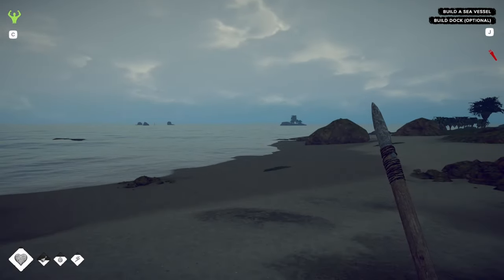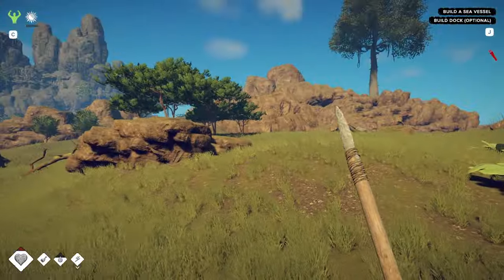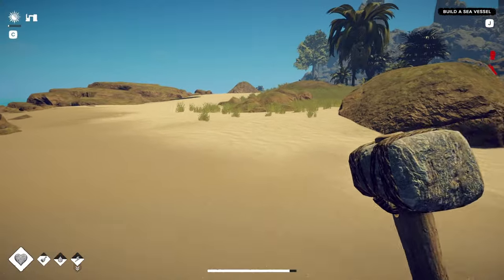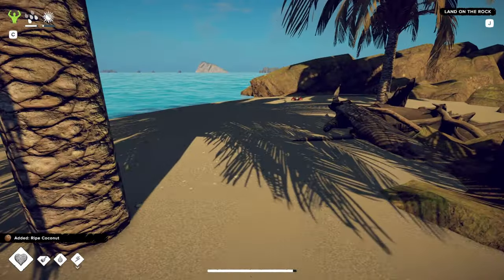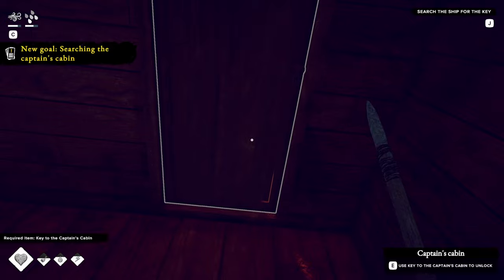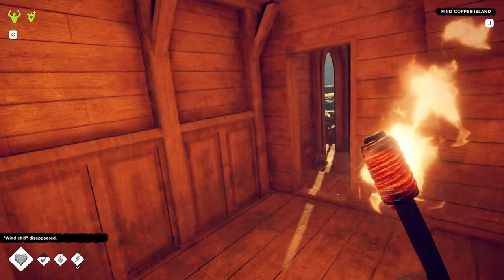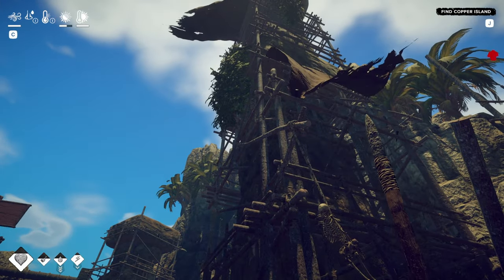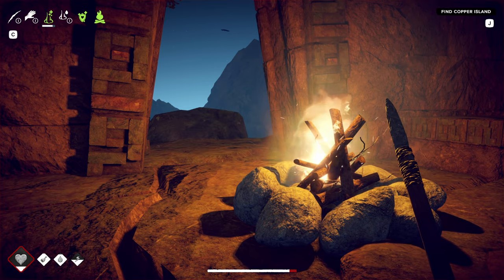FINALLY SEABOUND! | Survival: Fountain of Youth | Episode 3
This game will test your patience and mental state. It may just make you MADD.

EQUIPMENT:

Dell G15 i7 w/4060 8gb - 32gb Ram
RAZER Mouse and Keyboard
CRUA 27in 1440p Monitor
Elgato HD60x Capture Card
HyperX Mic
HyperX Headset